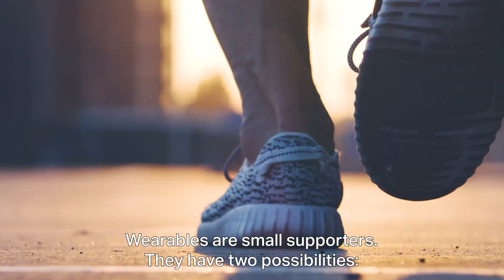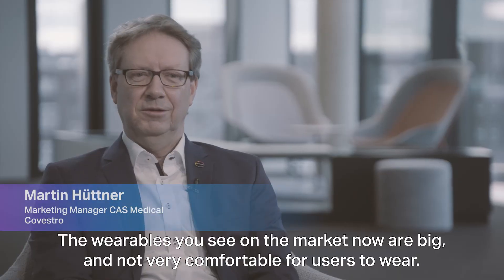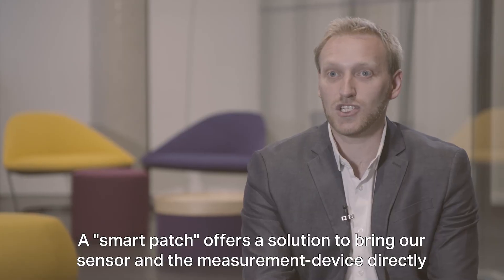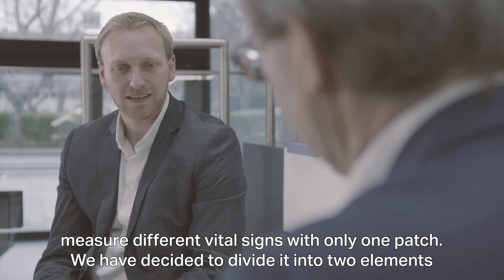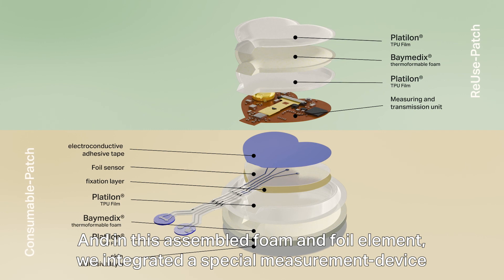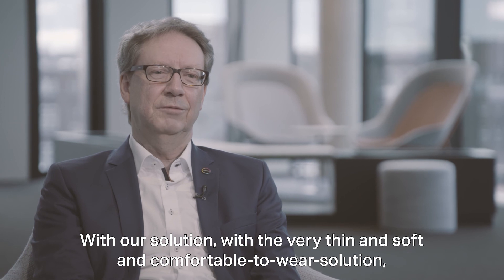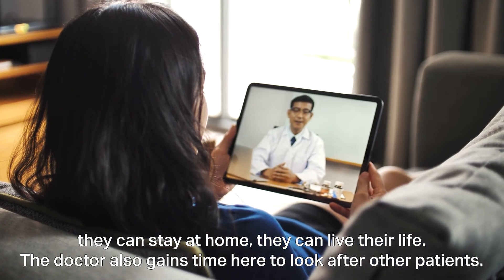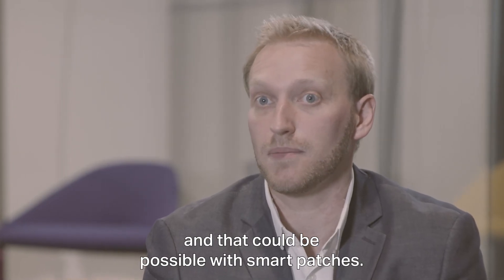Covestro & innoME/accensors on the electromedical future